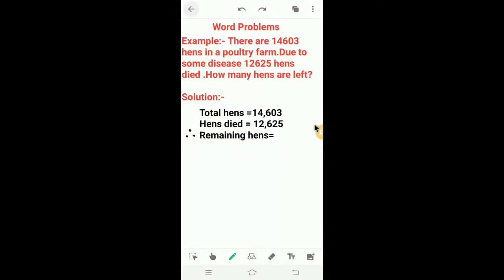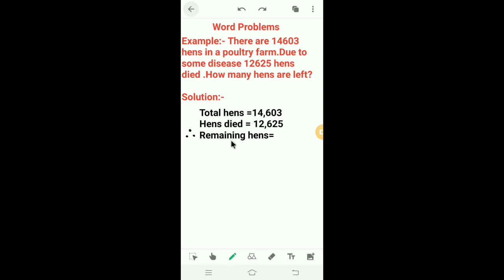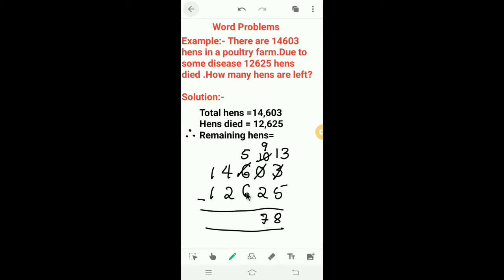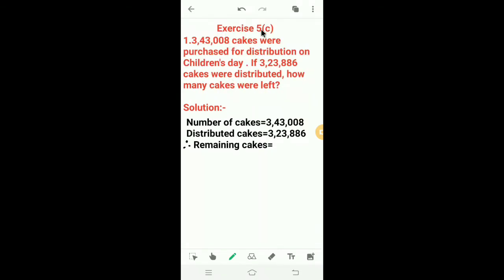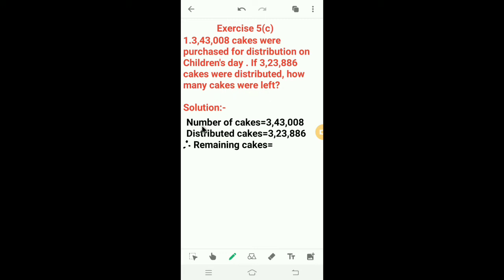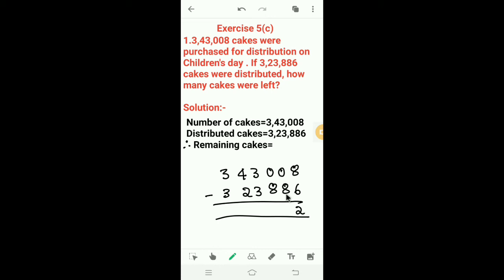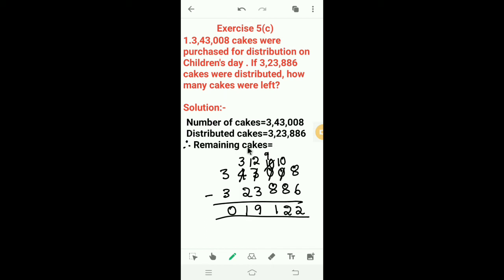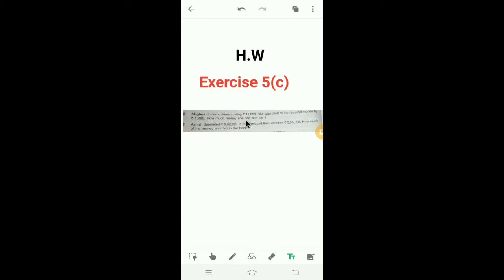Class 4- Subtraction-Exercise 5(c)